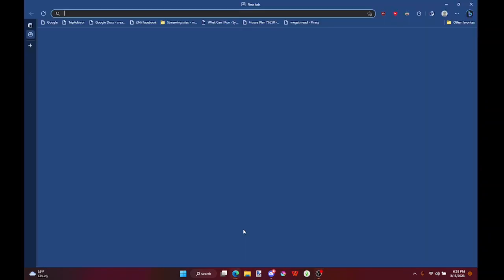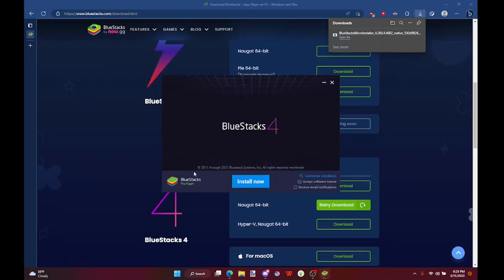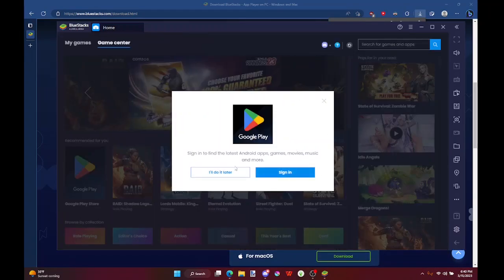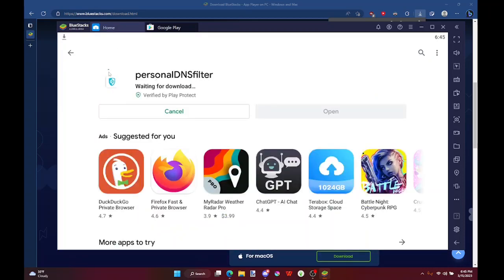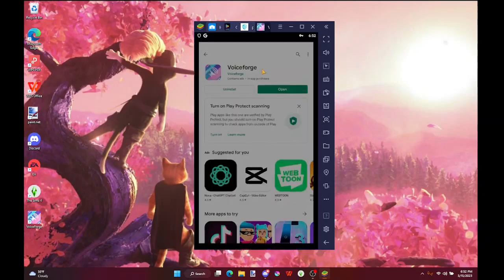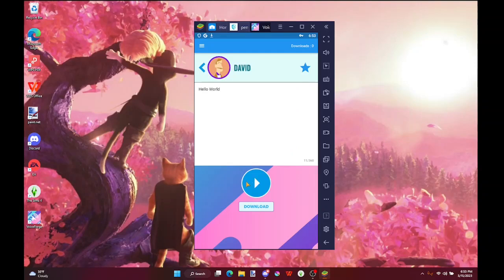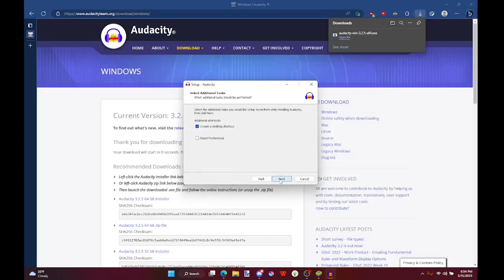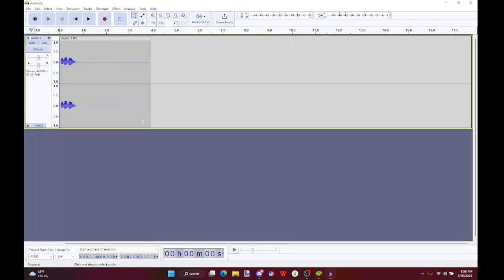How to Get VoiceForge Voices on Wrapper Offline Using BlueStacks and Audacity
The method works on both version 1.3.0 and 2.0.0 as stated in the video.